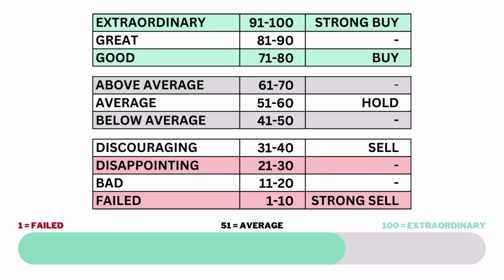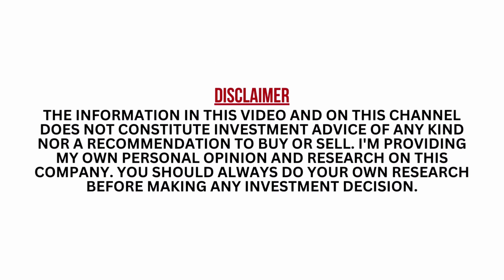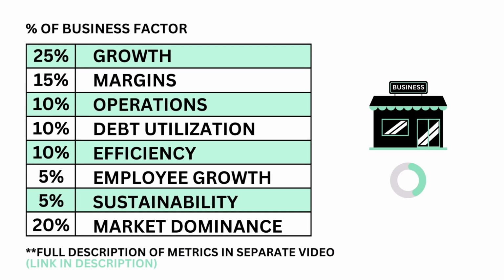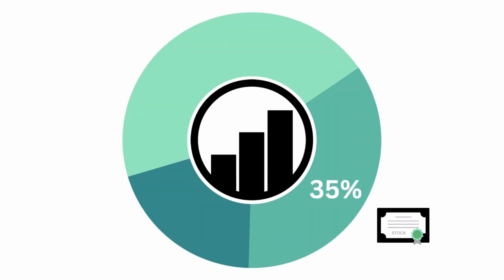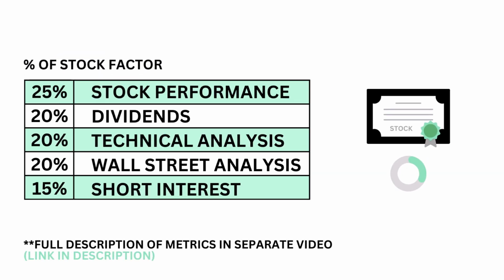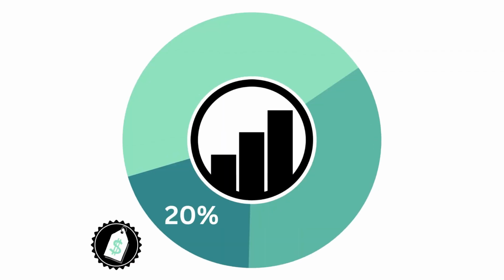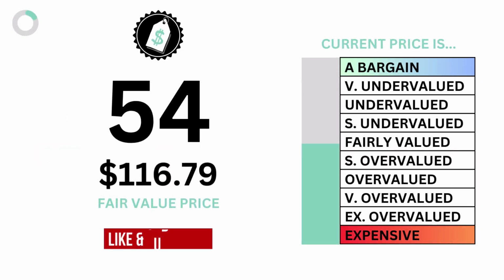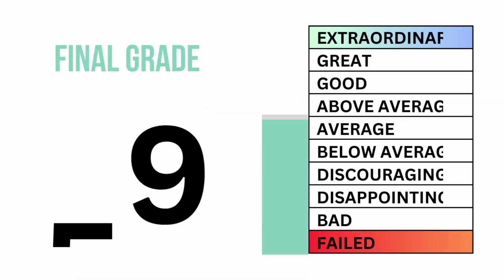Simon Property Group (SPG) Stock Analysis: Should You Invest in $SPG?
GrowthShares takes a closer look at Simon Property Group (SPG) to determine whether it's a strong long-term investment opportunity. Our assessment is based on three key questions: 1) Is it good business? 2) Does it have an attractive stock? and 3) What is its fair value price? This analysis will provide valuable insights into the company's potential for growth and profitability. Stay informed with GrowthShares.